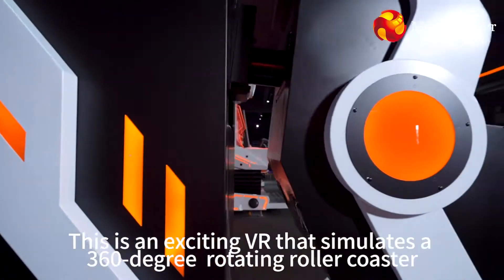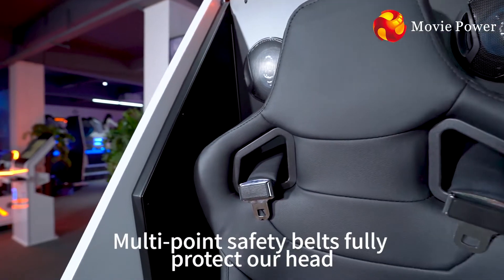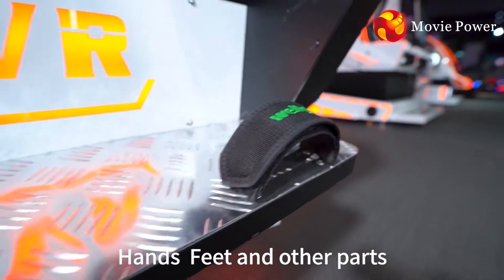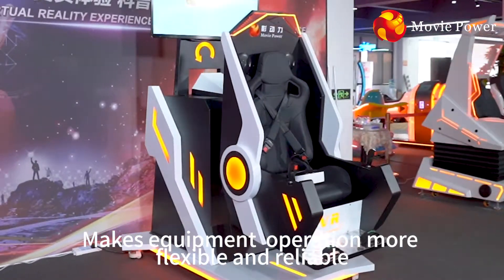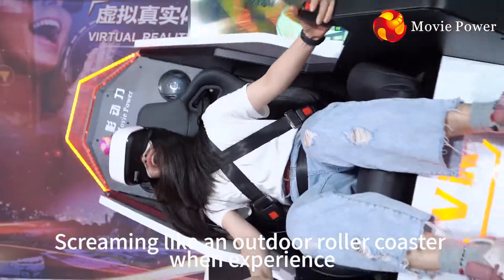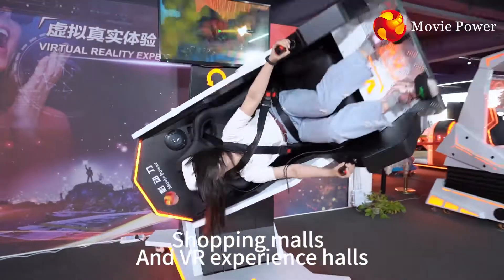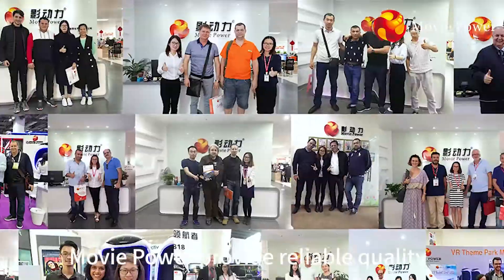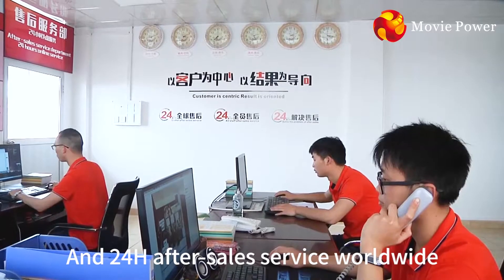Movie Power-Hottest amusement products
Want to make big money easily? Welcome to watch the live broadcast to learn the 3 hottest amusement products of the year. Place an order can get a complete operation plan!